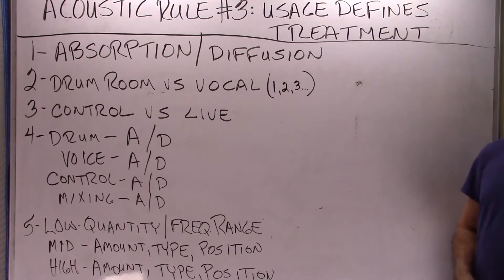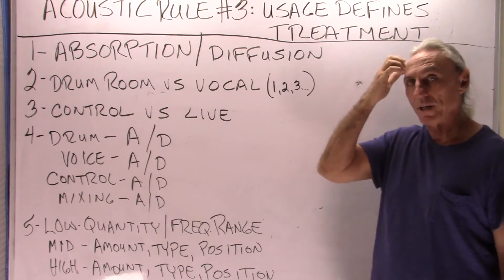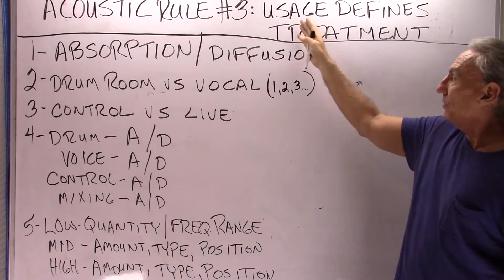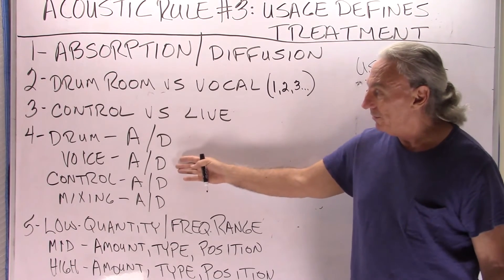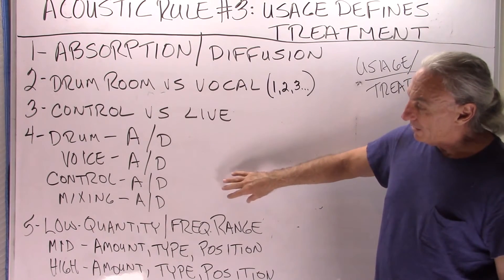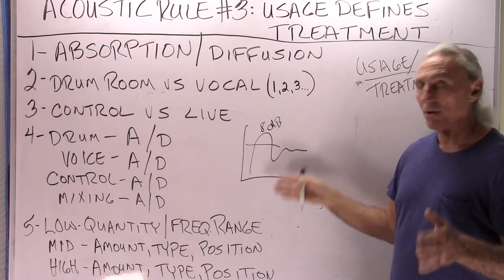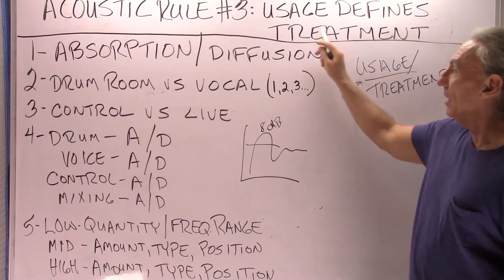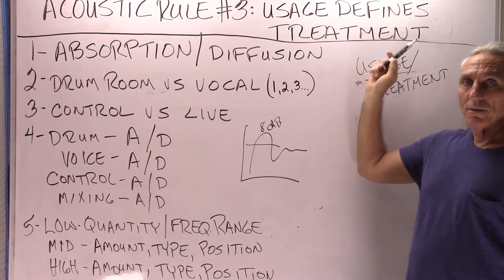Acoustic Rule #3 - Usage Defines Treatment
- - Usage demands proper treatment in order to achieve the acoustical objectives you are seeking. You must define what you are doing within your audio room and assign and place the correct treatment type, amounts, and positions to achieve both recording and playback objectives.